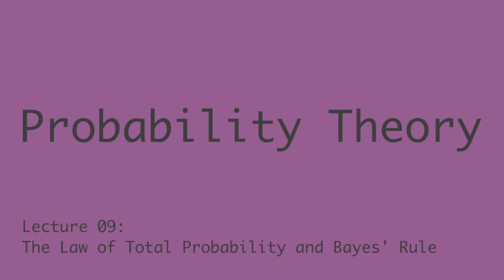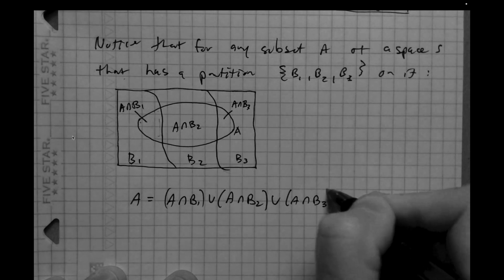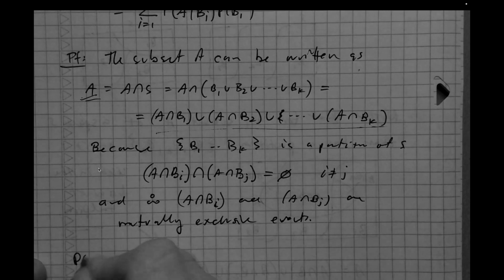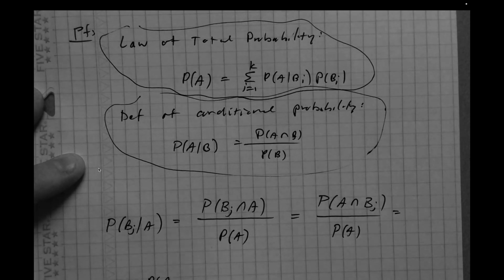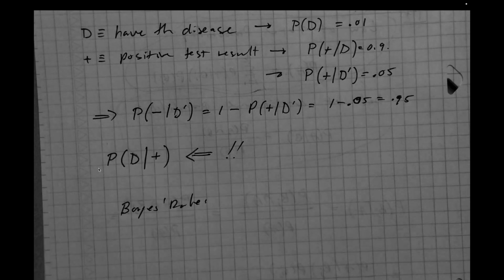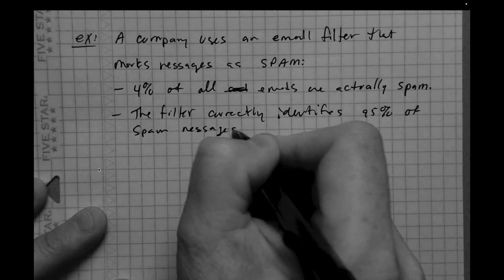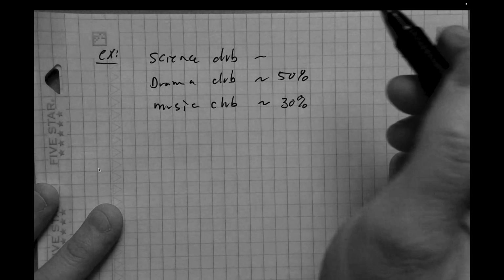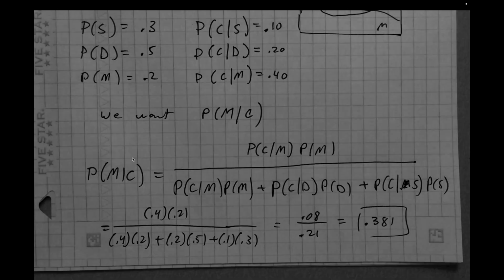The Law of Total Probability and Bayes' Rule - Probability Theory - Lecture 9 (of 51)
Probability theory is the mathematical study of uncertainty, providing tools to model, analyze, and reason about random phenomena. In this course, students will learn the foundational principles of probability, including sample spaces, combinatorial methods, conditional probability, independence, and random variables. Beyond these fundamentals, we will explore probability distributions, expectation, variance, and limit theorems that form the basis for modern statistics and data science.  This course can be used as a standalone Probability Theory course or to augment a university level course with additional explanations, examples, and lecture material.  This lecture introduces the law of total probability and Bayes’ Rule.